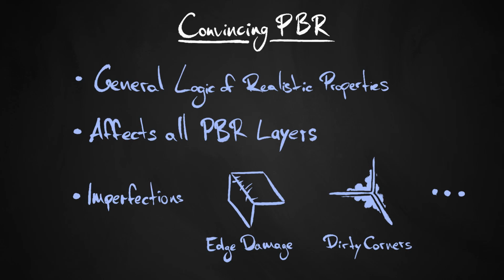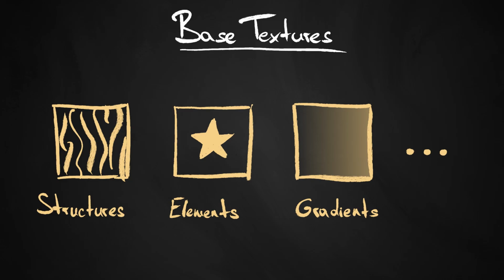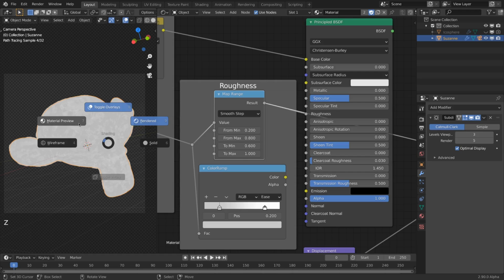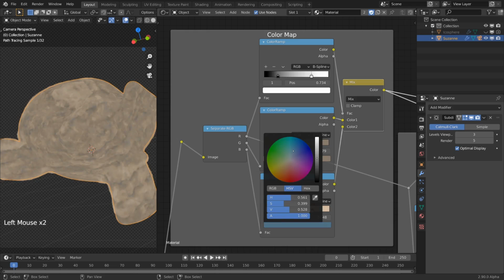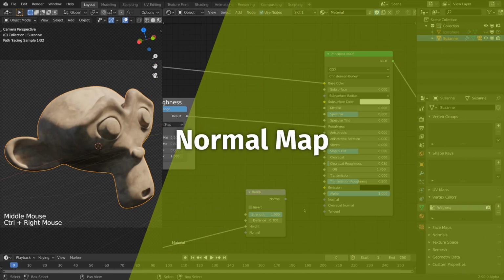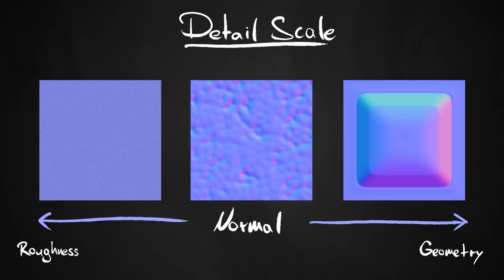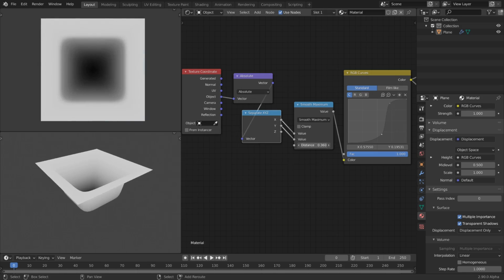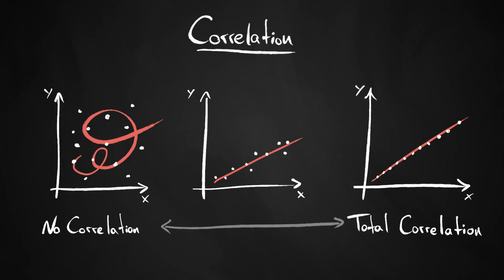BLENDER || GENERATING PBR